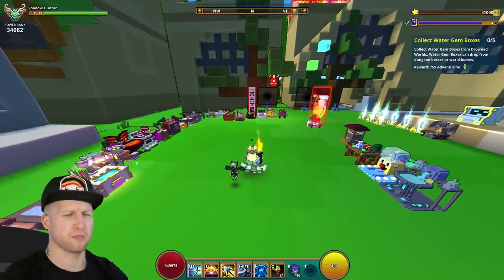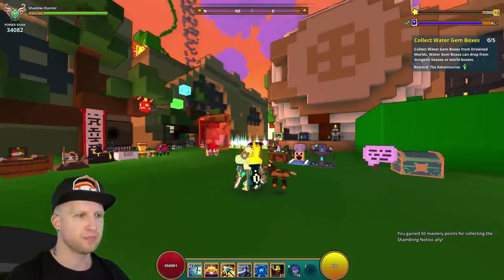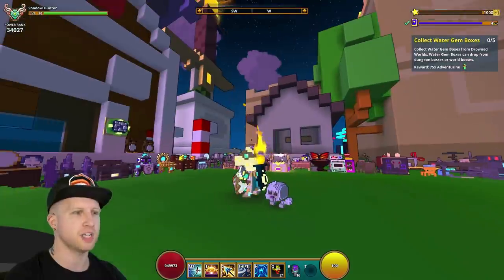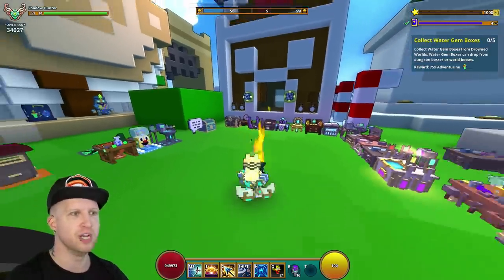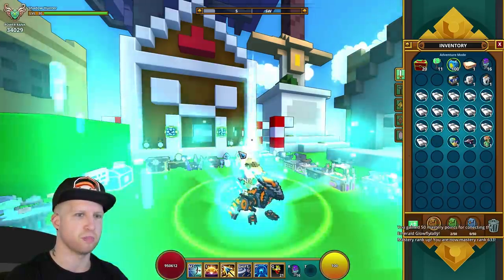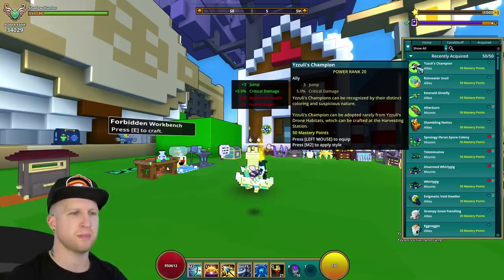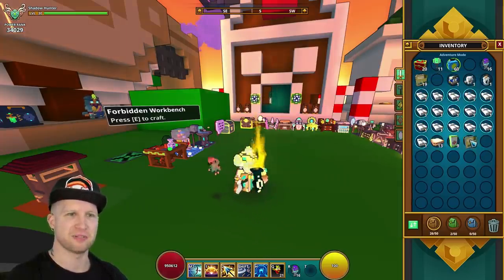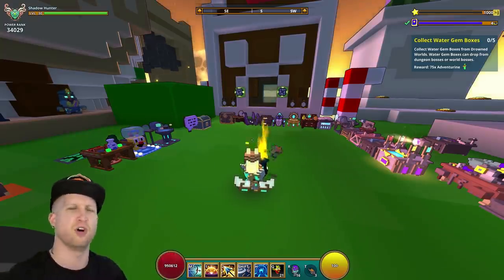NEW Trove Adventurine Strongbox Items (Coming Soon)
Sign up for Trove with the following link & I'll get a cut from any store item you purchase

✏️ Today on the Trove PTS (public test server) we'll take a look at the last of the new content, Strongboxes. These can contain free costumes but also some allies and mounts. I'll be showing those off along with the new rare allies from gardening.
-Username-
PC: Scyushi
XB1 & PS4: ScyushiOfficial